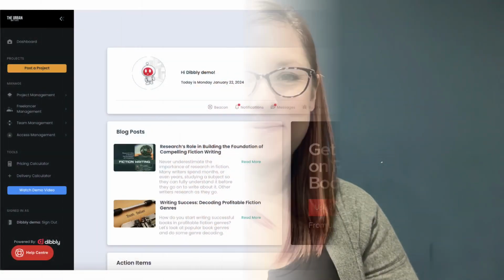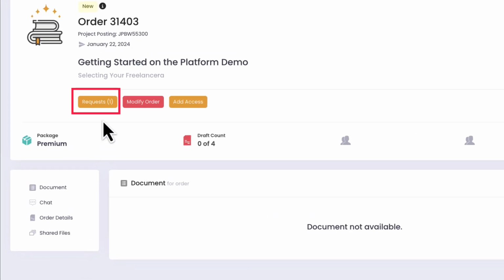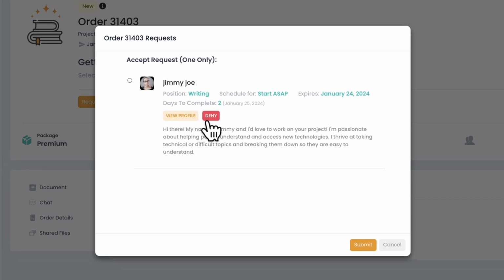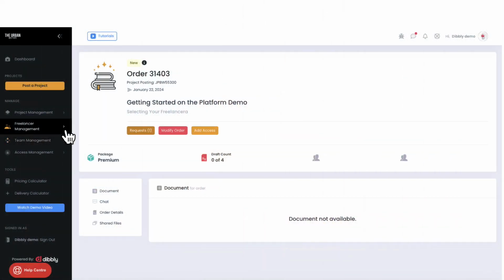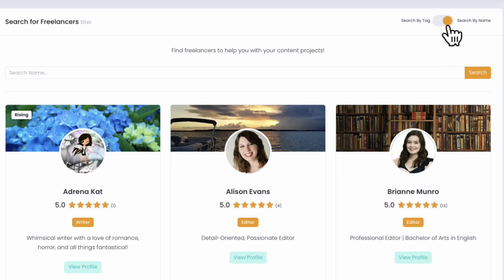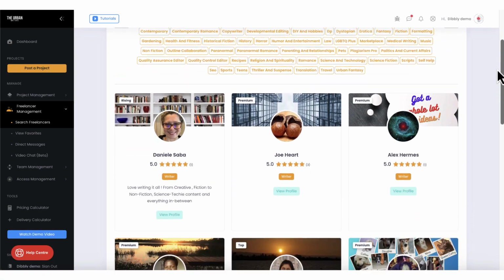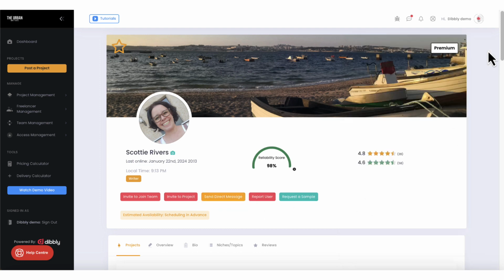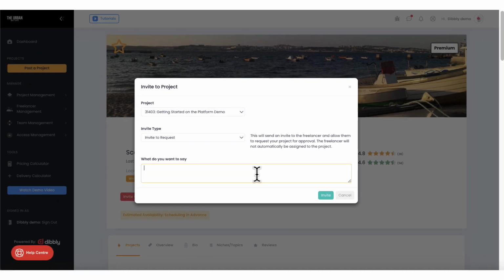Selecting Your Freelancer on The Dibbly Platform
In this tutorial, we guide users through the process of selecting freelancers for their projects. We explain how to view and manage freelancer requests, assess their profiles, and either accept or deny their involvement. We also provide insights into alternative methods, such as inviting freelancers directly, and emphasize the importance of confirming availability and communication for successful collaboration.